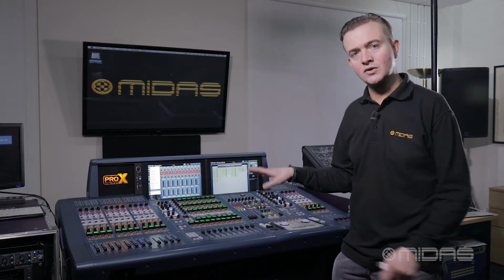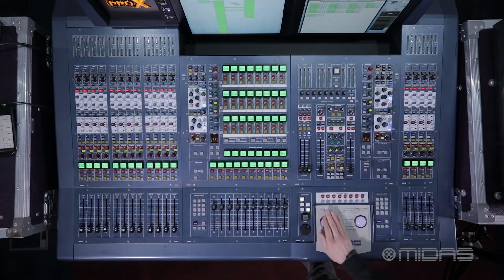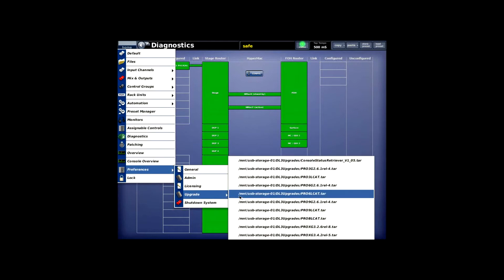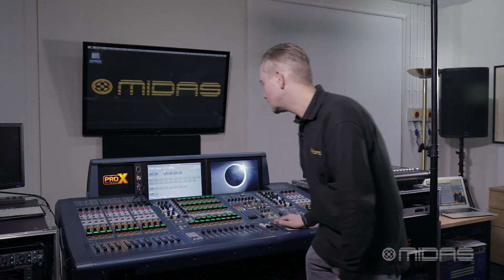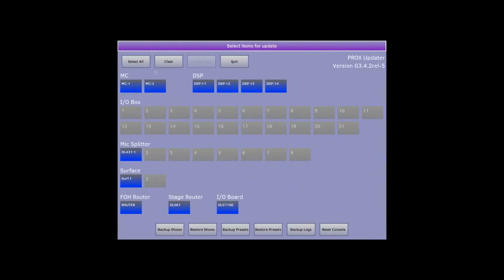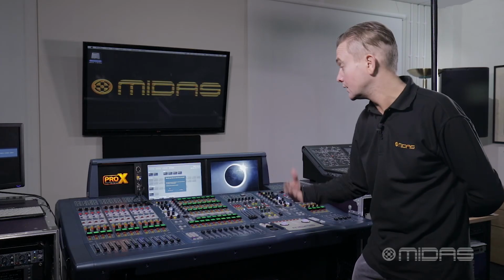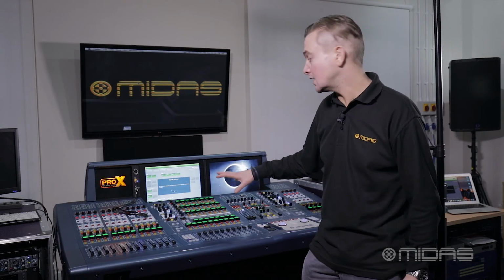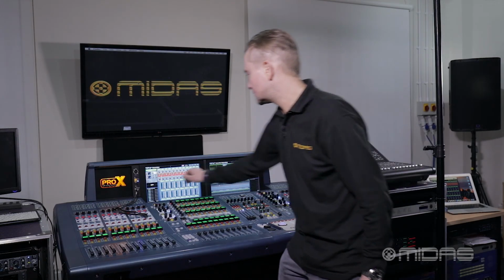9. Upgrading MIDAS Pro series Console or System (Part 2) Physical upgrade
Upgrading MIDAS Pro series Console or System (Part 2)

Performing physical upgrade